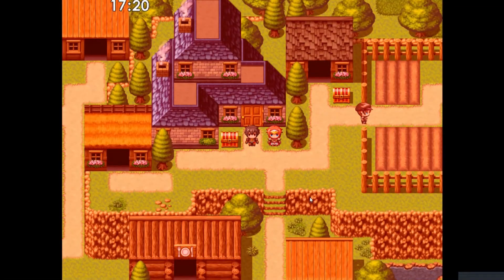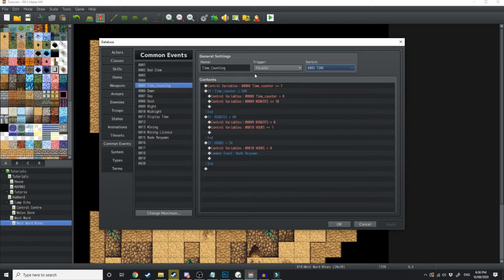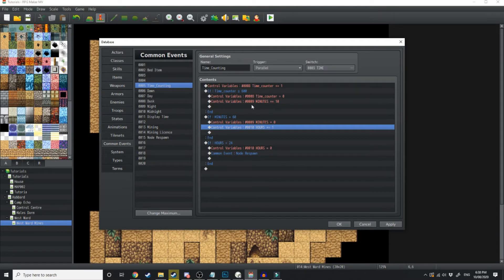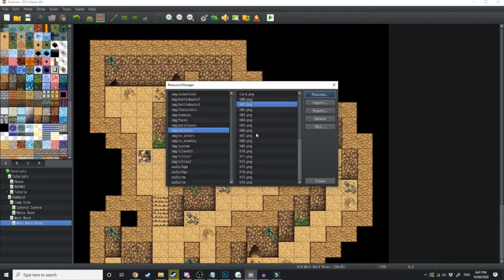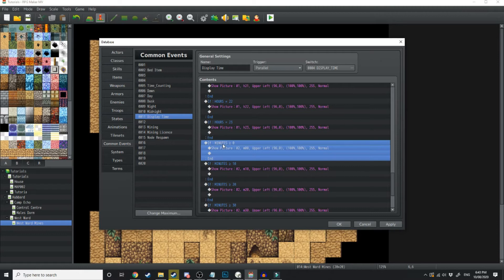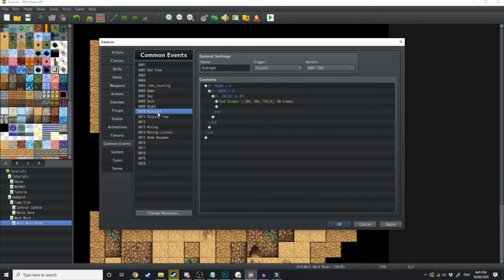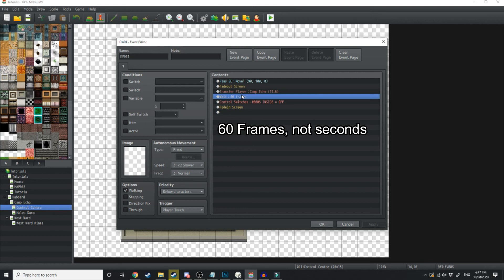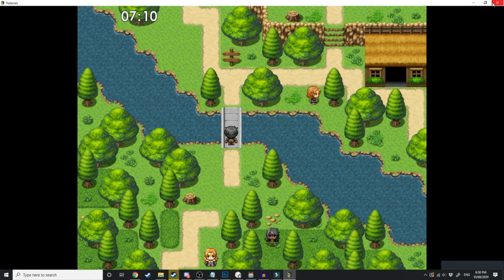RPG Maker MV: How to Make a Day/Night System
This video explains how to make an EVENT ONLY Day/Night System in RPG Maker MV. This Video is heavily influenced by TheUnpoPro's Version of a Day and Night system that uses events only. NO Plugins! The reason I'm posting this video is because we're going to be relying on this day and night system for future tutorials.

RPG Assets:
If you want even more knowledge on the general topic of game design then here are some of the books I read when studying games design in university.